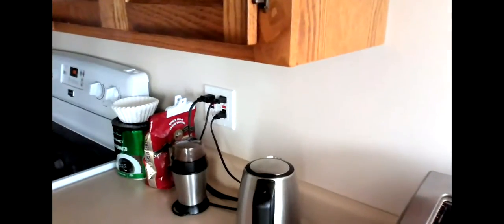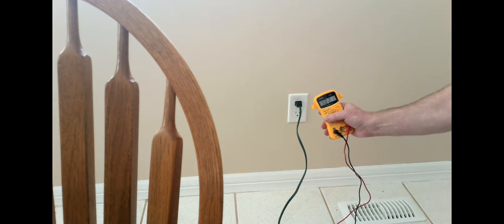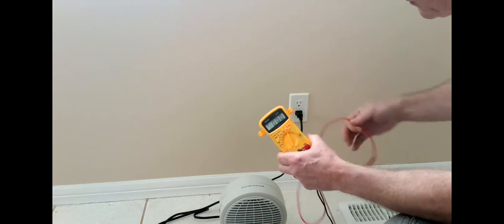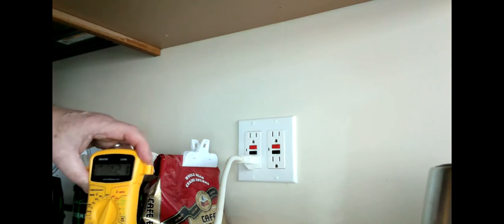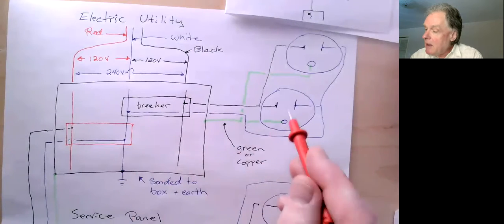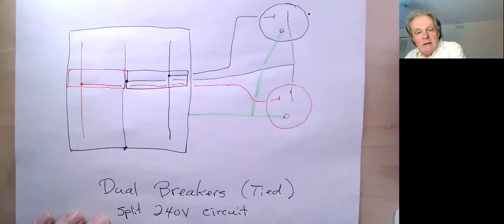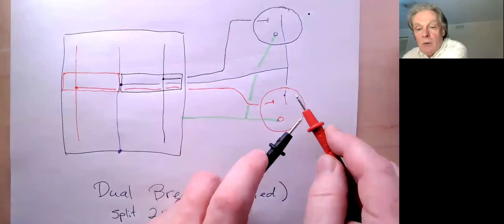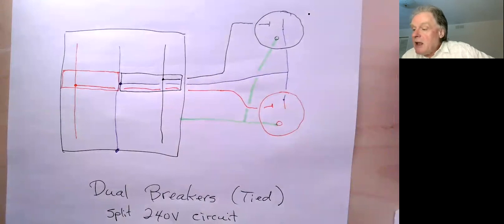Tracing household wiring Part 5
In this segment I explore tracing outlets that are on separate circuits, and on split 240V circuits.